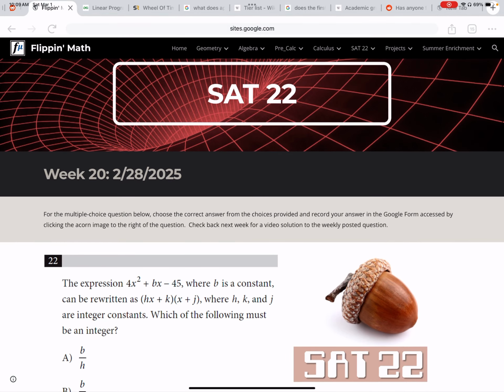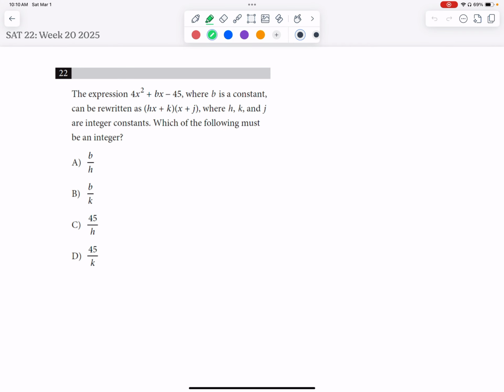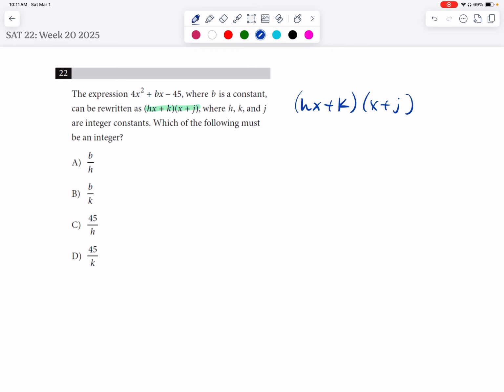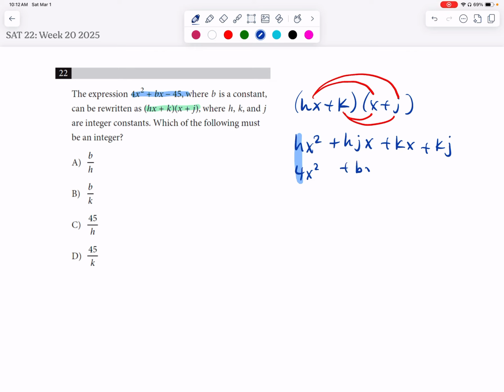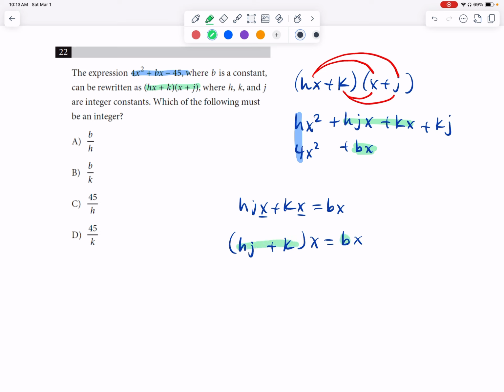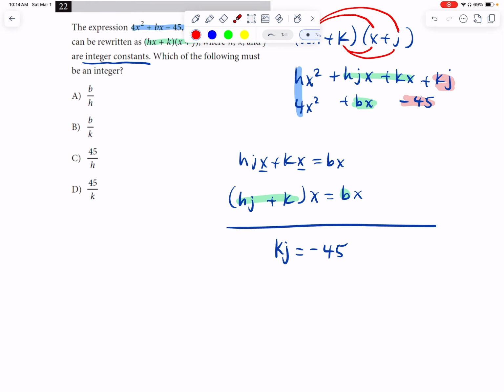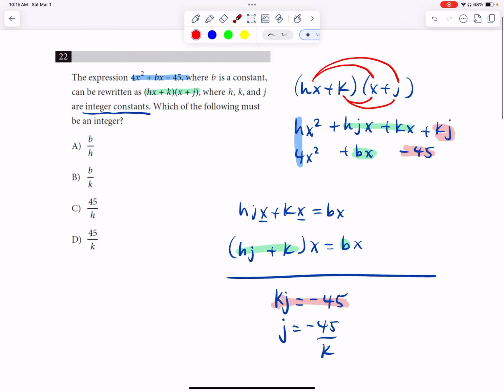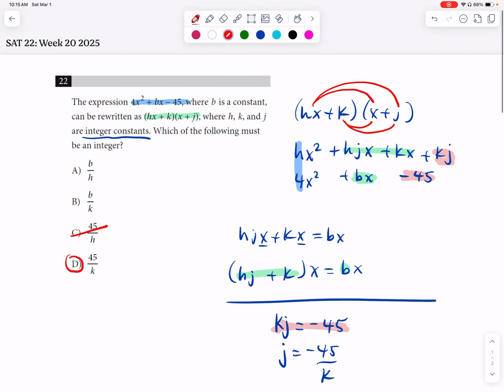SAT 22: Week 20, 2025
00:00 Intro
01:00 FOIL and Equating the Coefficients